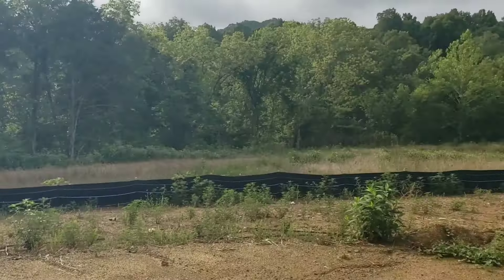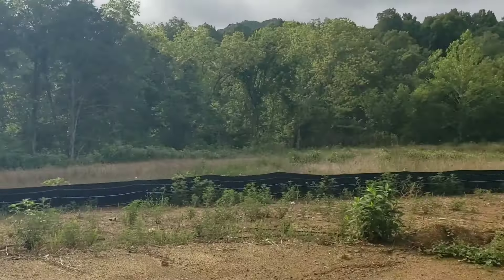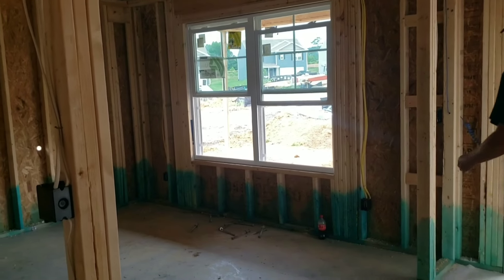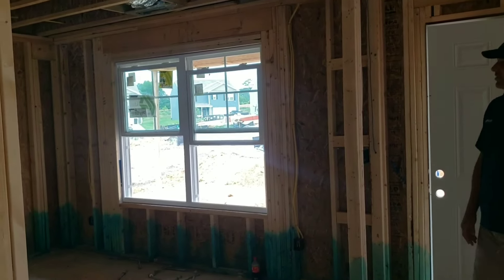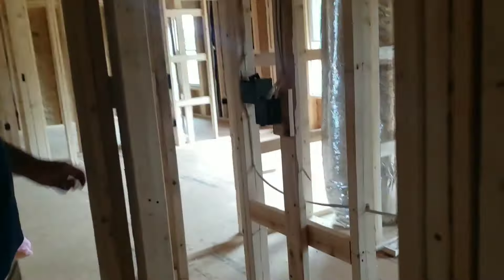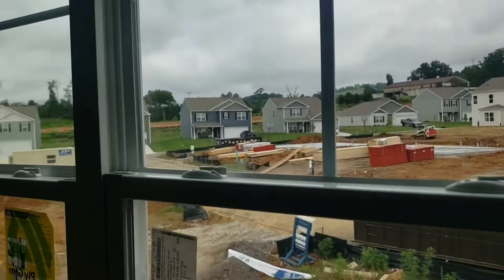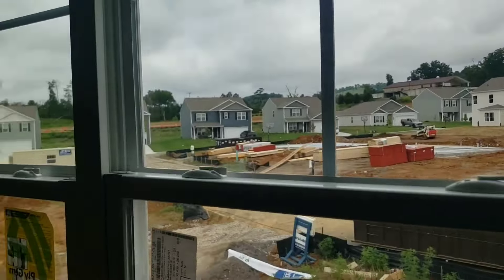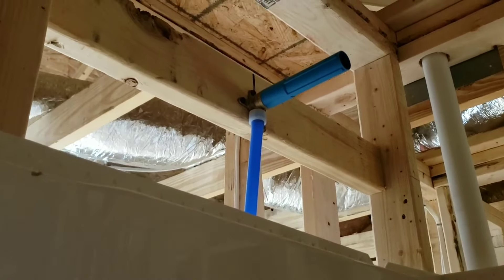Pre Dywall NEW HOME PALOMBI TEAM DR HORTON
NEW HOMES - Pre drywall inspection